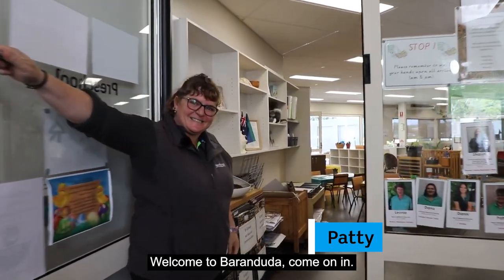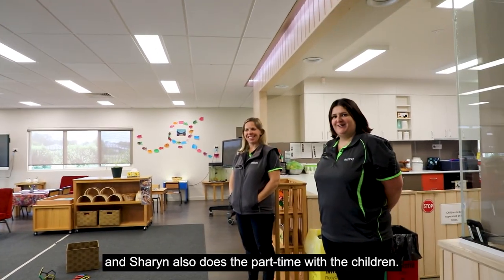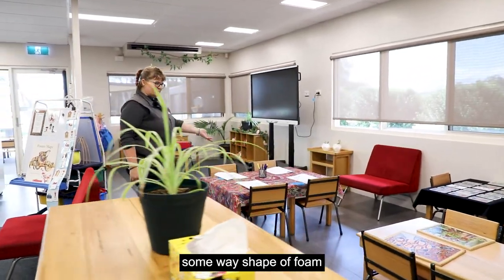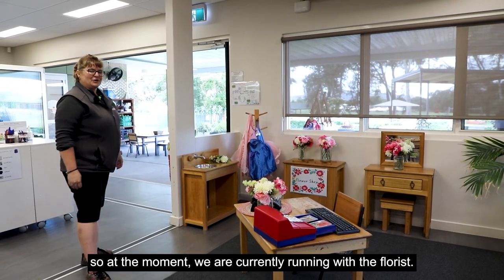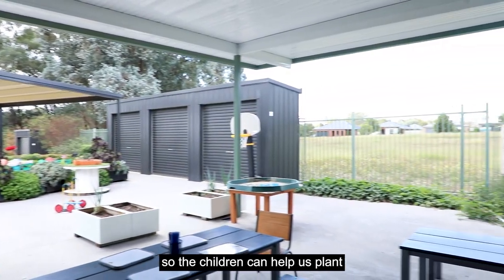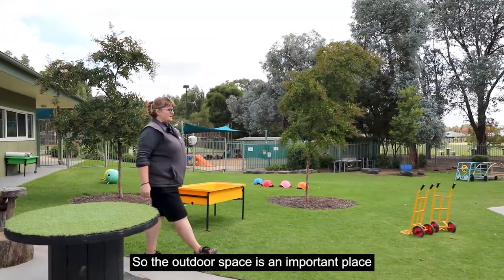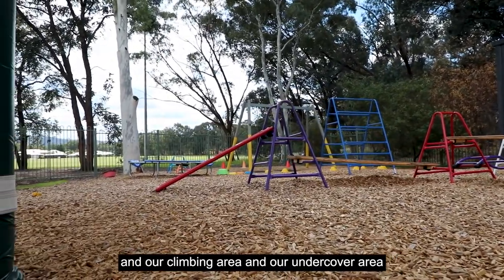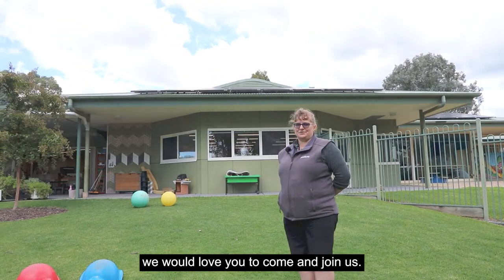Baranduda Preschool Virtual Open Day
Still deciding which preschool to send your child to?
Take the opportunity see the preschools and view the facilities before making your decision by watching the video that's coming shortly.
If you have any further questions or require more information, contact Romina at Wodonga Council on or email